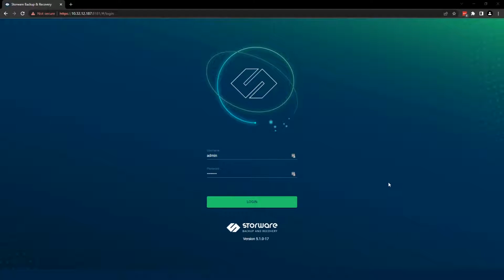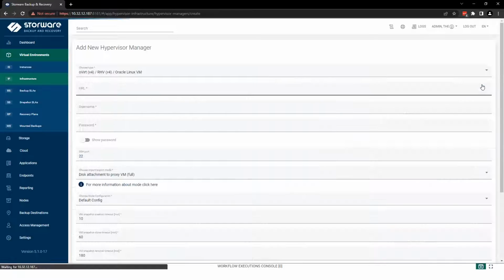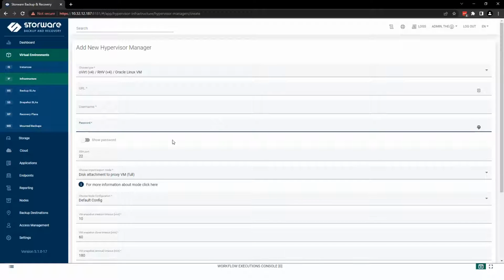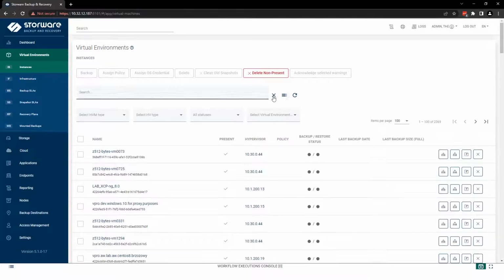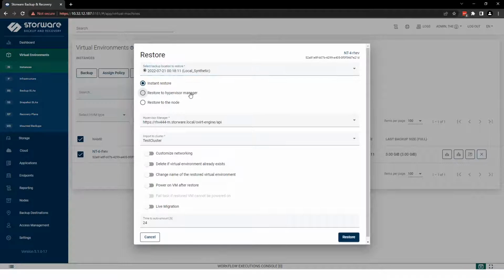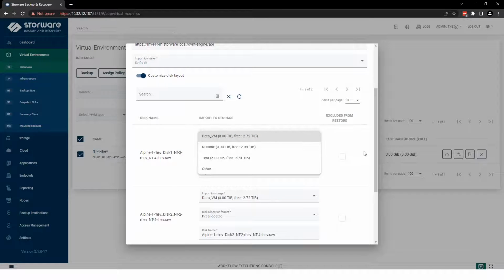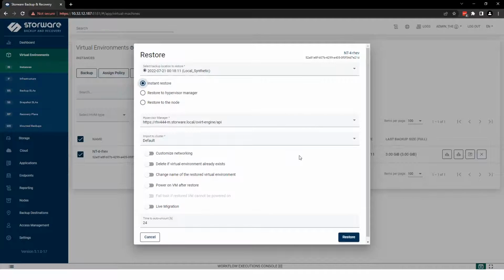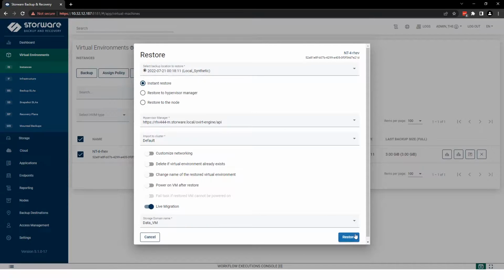Instant Recovery with Live Migration for Red Hat Virtualization RHV | Storware Academy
For oVirt, Red Hat Virtualization and Oracle Linux VM environments, Storware now supports instant restore capability. Moreover, you can optionally initiate live storage migration once the VM is restored. Individual disk restore (back to the environment’s storage) has also been implemented for oVirt-based environments and OpenStack.

Instant Restore

To use an instant restore feature, backup destination from which VM will be restored, has to be of a synthetic type. The restore process creates a NFS share on the Storware Backup & Recovery node, later this share is attached to the RHV as a new storage domain. Then it creates a new virtual machine and attaches the disks from the newly created storage domain to it. ​ To use instant restore you have to click the restore button in the instances list and choose the option instant restore.

Live Migration

You can enable the live migration option during instant restore. It will automatically start the disks migration to the chosen storage after the VM is restored and powered on.